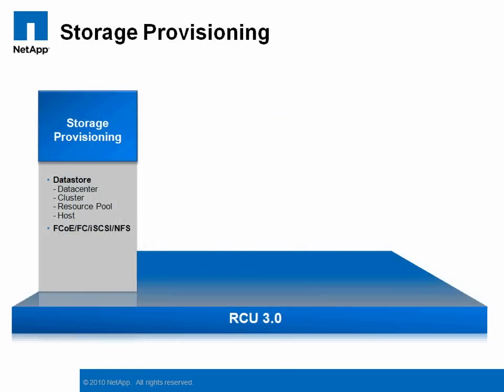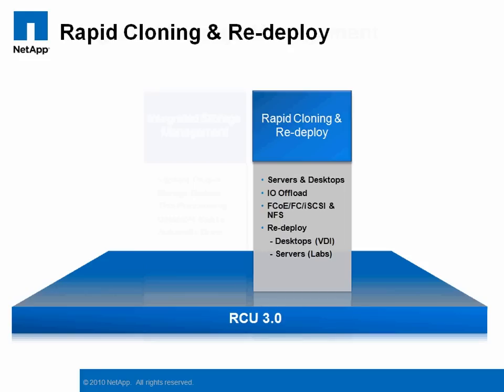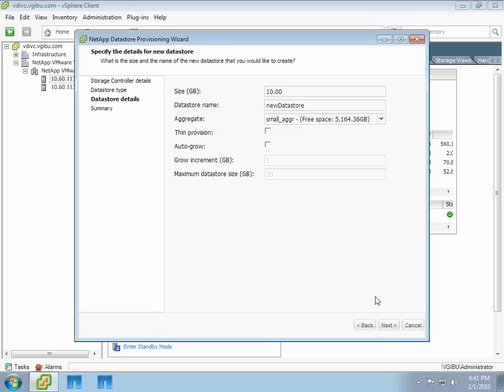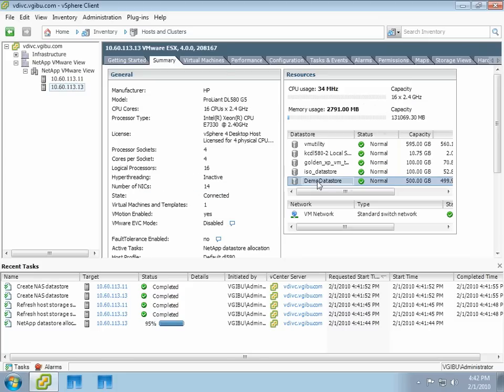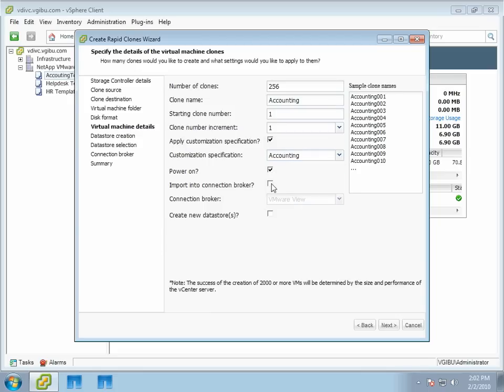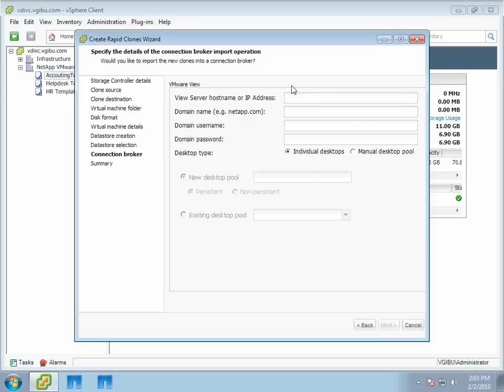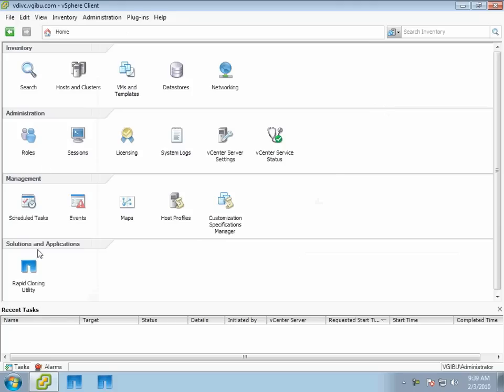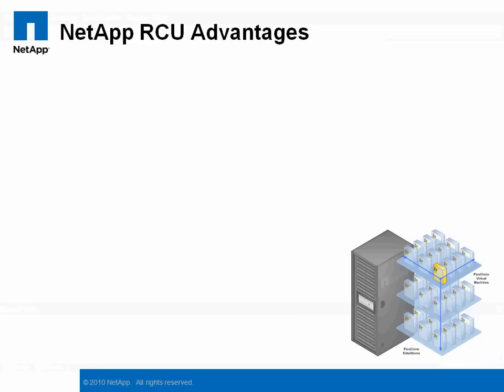Enabling the Virtual Datacenter with RCU 3.0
NetApp enables the virtual datacenter with RCU 3.0.  RCU provides storage provisioning, integrated storage management, rapid cloning & re-deployment of virtual machines.  Take a look at how RCU can enable your next generation virtual datacenter.